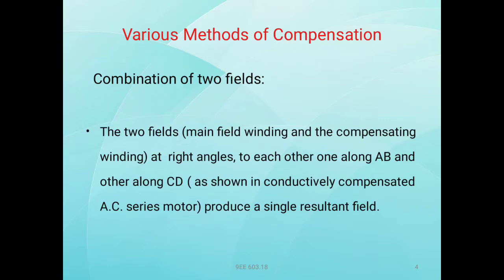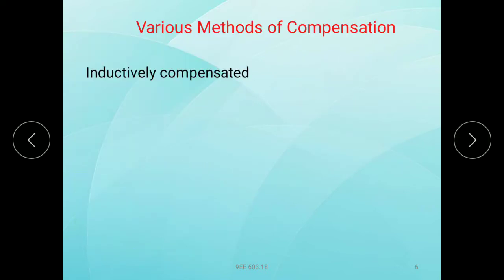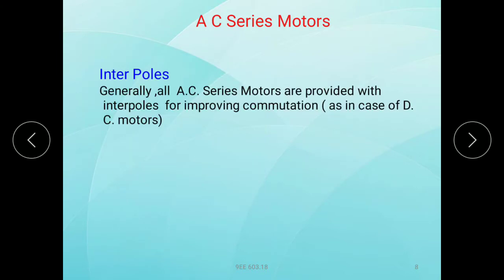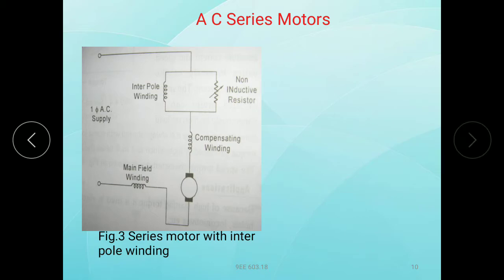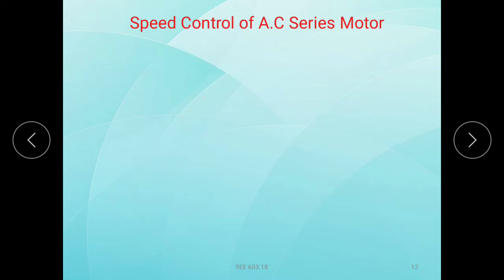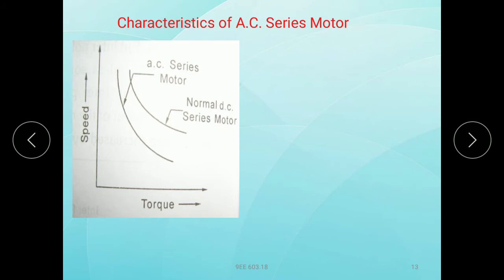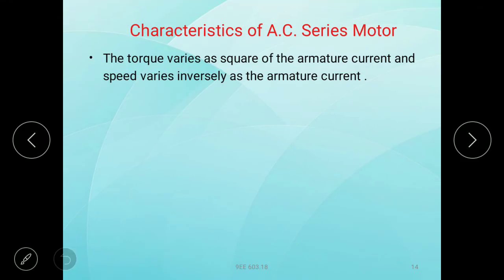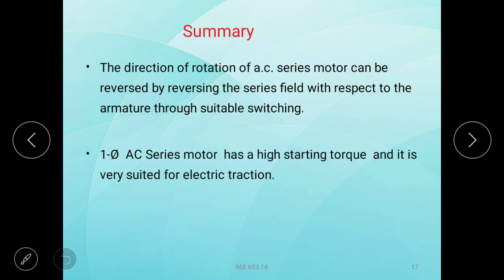Various compensation s of ac series motor